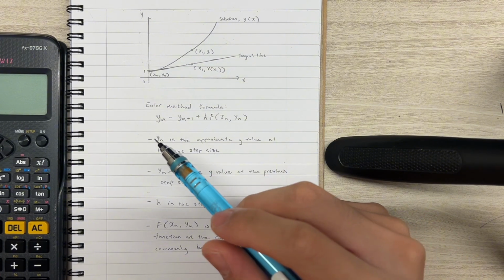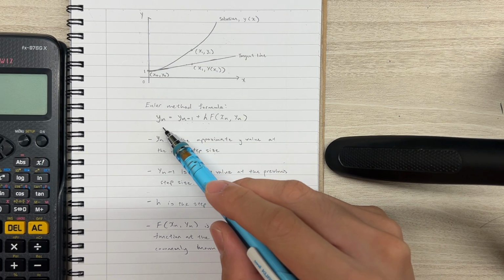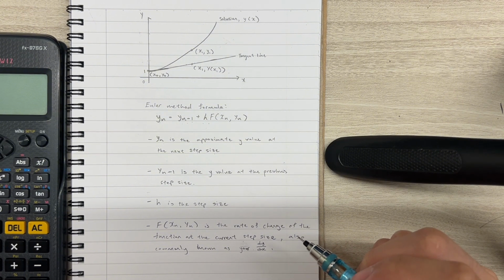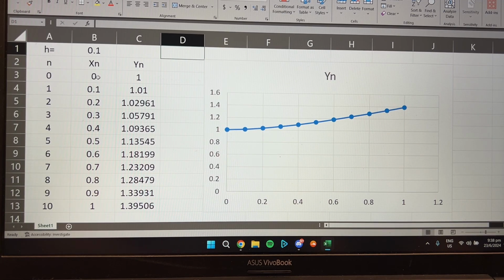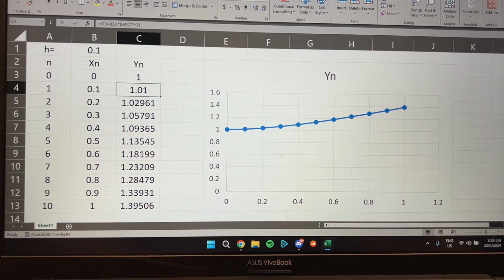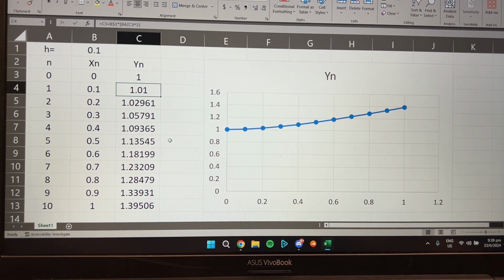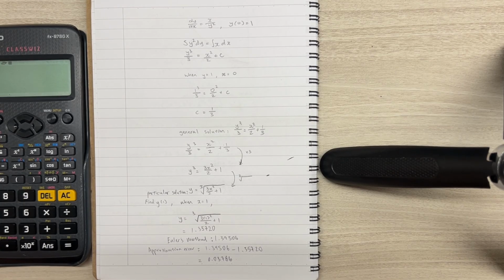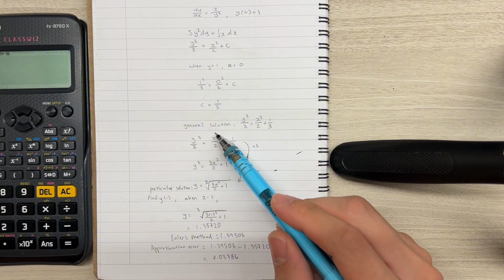euler's method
explaining euler's method using hand drawn diagram
using excel to solve
finding approximation error